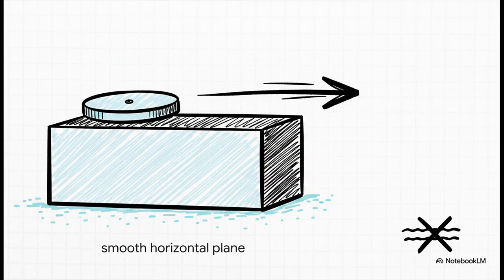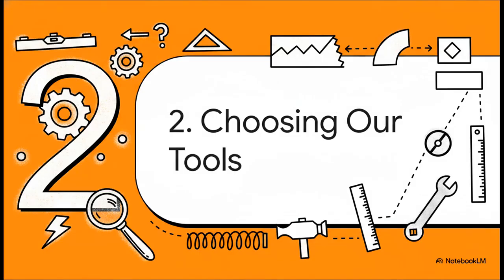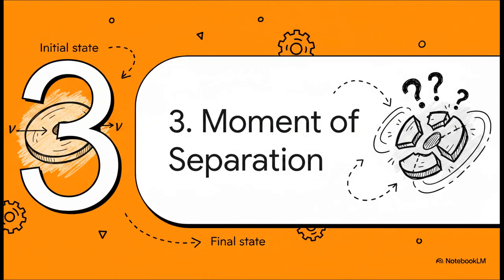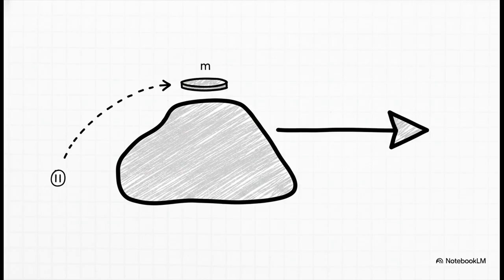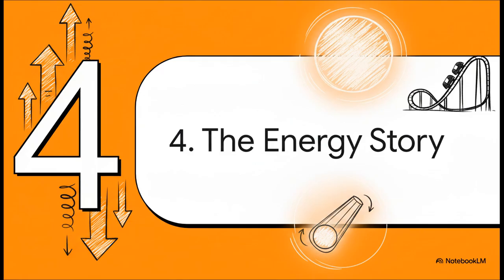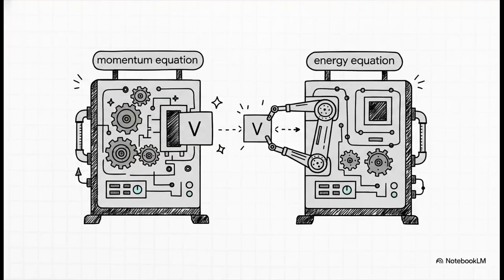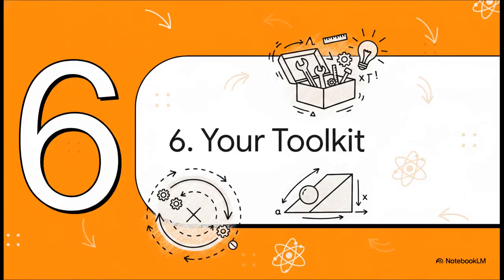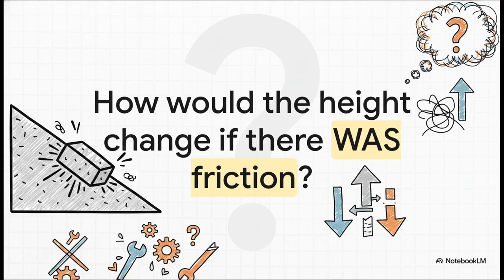[1.163]- Problems in general Physics by I E Irodov: BEST Solution by AI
1.163. A body of mass M (Fig. 1.43) with a small disc of mass m
placed on it rests on a smooth horizontal plane. The disc is set in motion in the horizontal direction with velocity v. To what height (relative to the initial level) will the disc rise after breaking off the
body M? The friction is assumed to be absent.